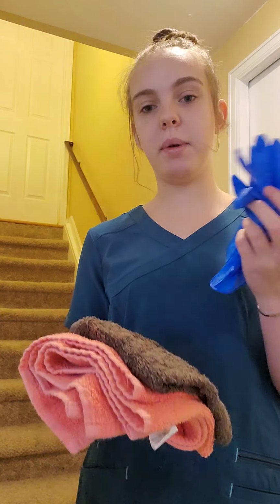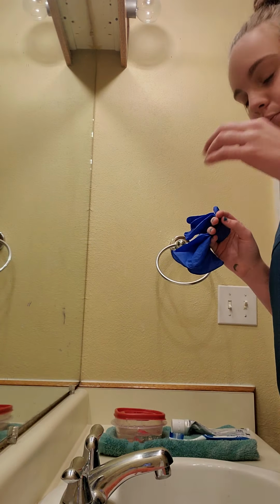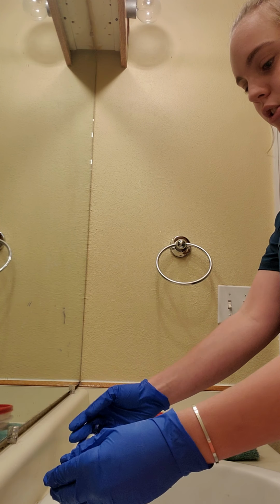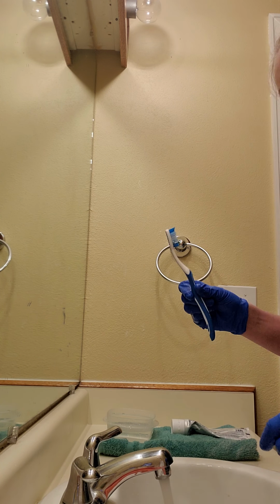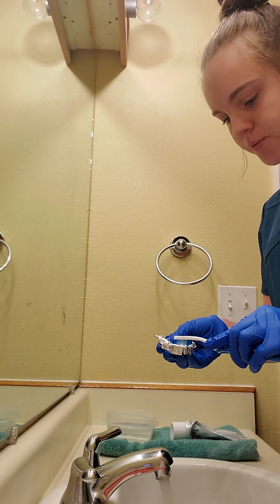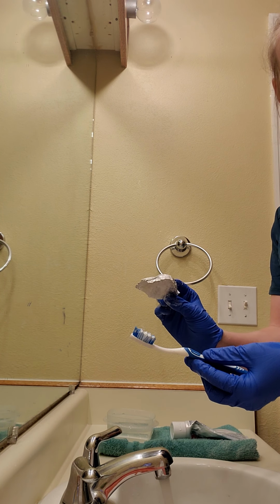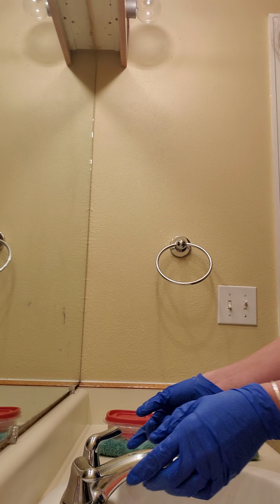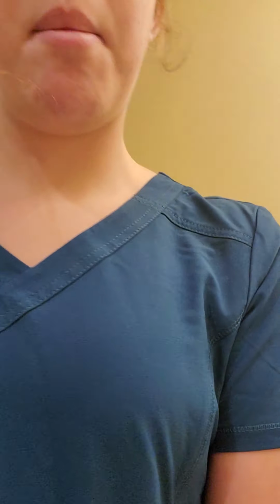Washing upper or lower Dentures